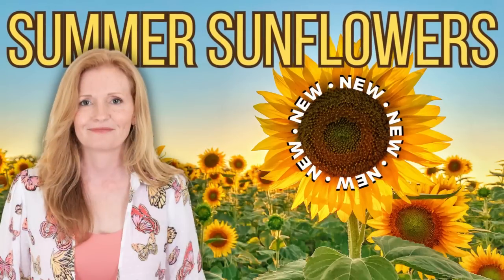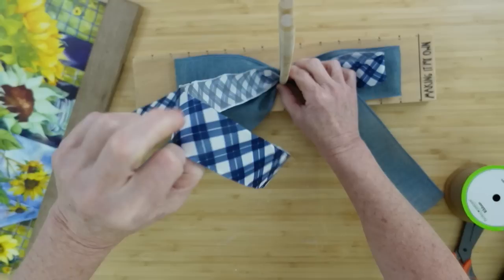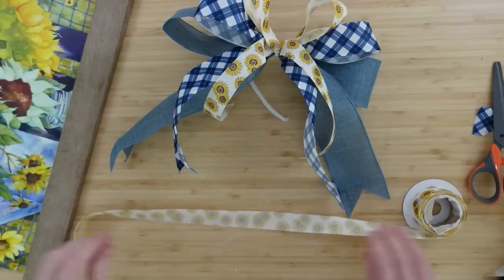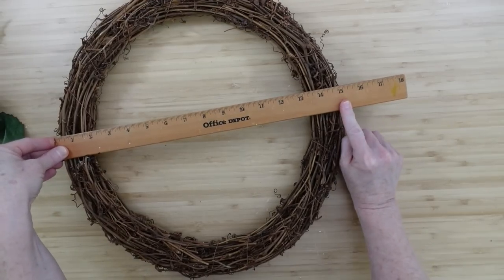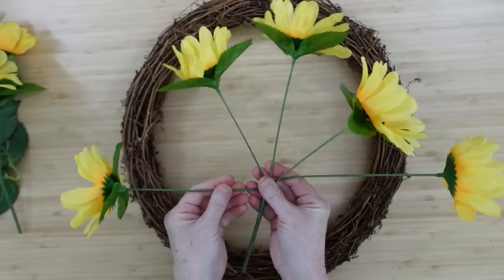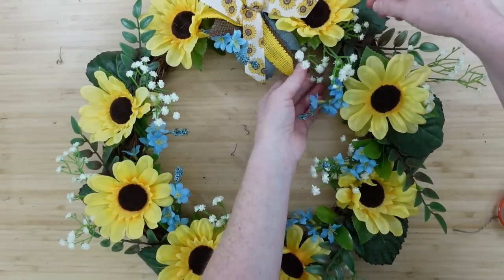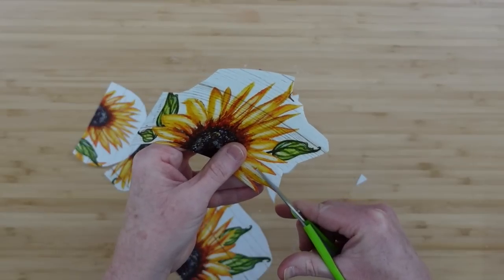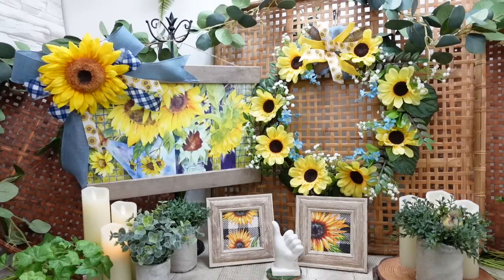NEW Summer SUNFLOWER DIY Craft Ideas That Bring Out the SUN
Today I have 3 NEW summer sunflower diy craft ideas that bring out the sun in such a fun way. There is a wreath, a big sign and a pair of complimentary pictures. I hope you try these today!

!  I'm here to inspire you with craft/DIY tutorials and ideas to make your home comfy and joyful. Along the way, I will encourage  you to believe in yourself to think outside the box while building your creative spirit. I'm passionate about sharing joy through crafting/DIYs with you. If you like to thrift, Dollar Tree and discount shop for decor pieces for your home and if you enjoy handcrafting your own home decorations, you are at the right place! I post budget friendly content Mondays and Thursdays at 5pm CST in which I show you step by step how to make wreaths, florals, signs, tiered tray DIYs and so much more!  I've had this channel since fall of 2020 and have loved getting to know my subscribers and viewers through chat in the comment section and live videos. I would LOVE for you to join this youtube channel family and learn to craft your little heart out! I look forward to getting to know you better.

My Mailbox
Brandy P
9617 Old Hwy 43
Creola, Alabama
36525